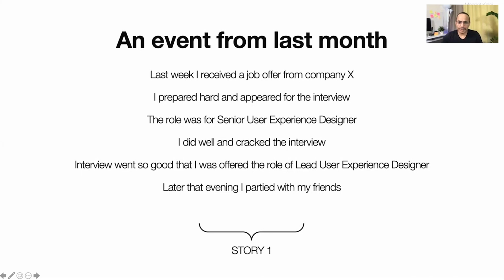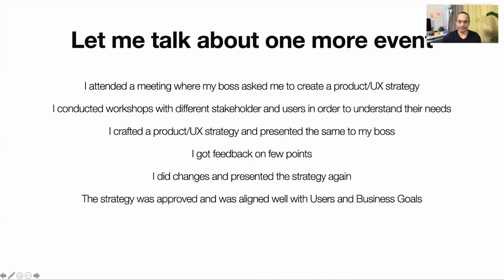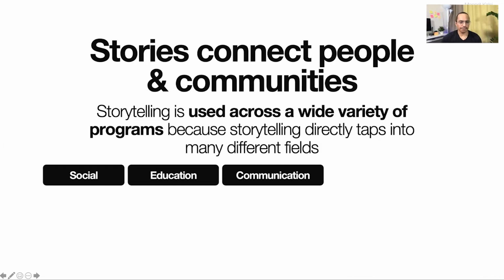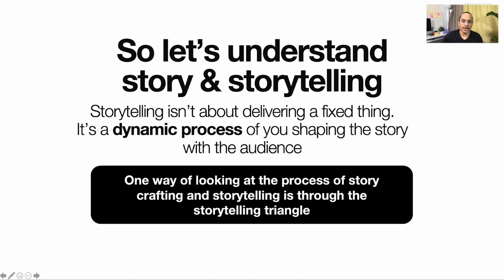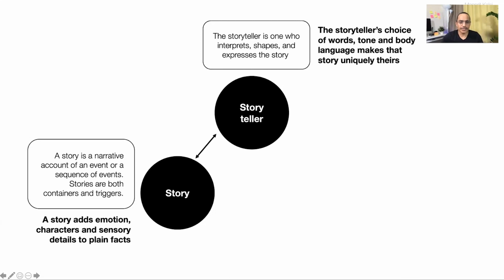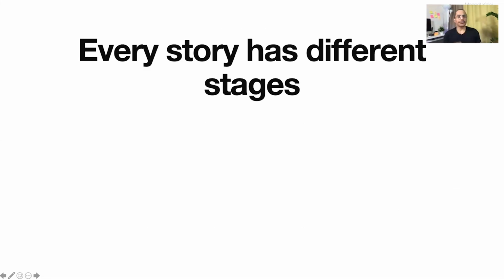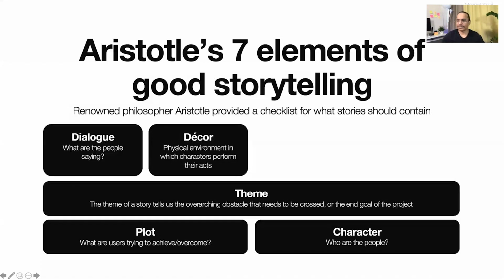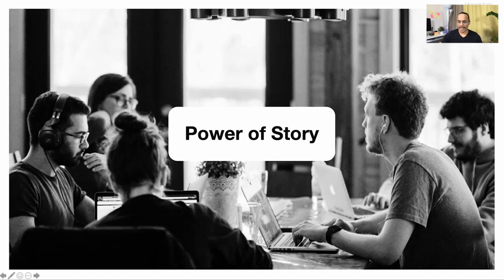UX Storytelling for Better Experience in Product Design - Part 1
Humans live in a storm of stories. We all tell stories. It’s one of the most natural ways to share information, and it’s as old as the human race.
Stories are how we think. They are how we make meaning of life.
Stories are how we explain how things work, how we make decisions and many other important things in life.

This workshop will explain the relationship between storytelling and user experience design and how this art can be used to create an engaging user experience and thereafter a successful product.

Main takeaways from the session:
- What is Storytelling
- Relationship of Storytelling and User Experience Design
- Elements of Storytelling
- How to use storytelling to create Engaging Experiences

~~About Me~~
Manprit Kalsi an Experience Design Consultant & UX Strategist with wide-ranging experiences in developing digital products, CX & UX services and process methods. He loves solving people’s problem and building usable products. He works with tech startups, businesses, entrepreneurs and developers in India & across the world and has gained extensive experience working in lean and agile environments.